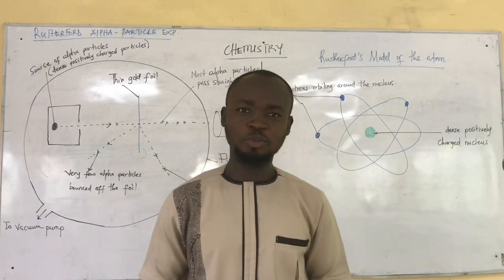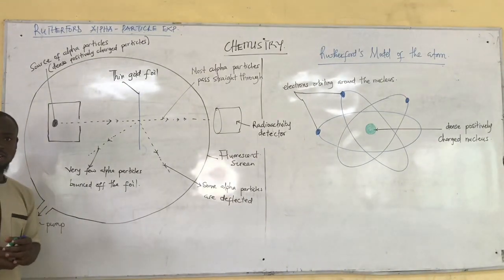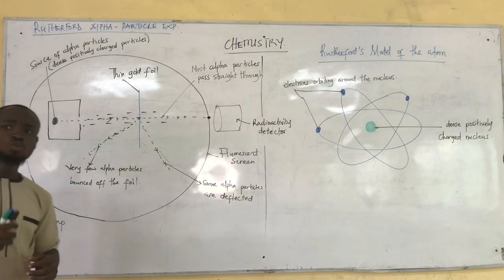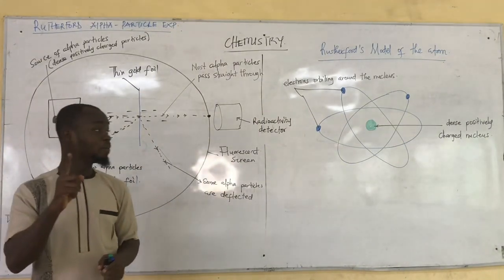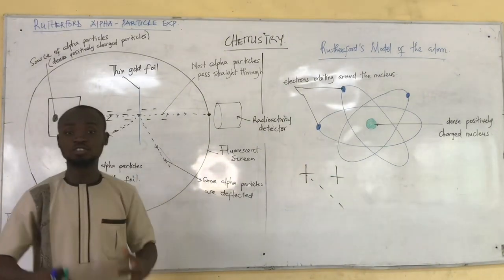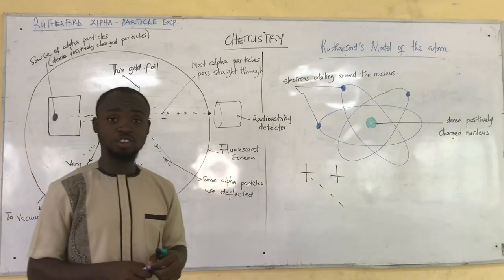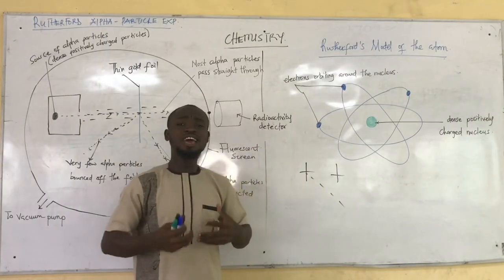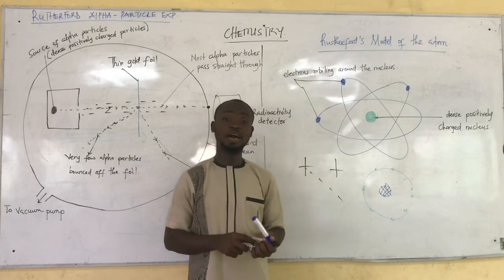The Experiment That Changed the Atom Forever | Rutherford’s Alpha Scattering Experiment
How did scientists discover the atomic nucleus? In this video, we break down Rutherford’s Alpha Scattering Experiment (also known as the Gold Foil Experiment), the groundbreaking study that proved the atom is mostly empty space with a small, dense, positively charged nucleus at its center.

This clear, step-by-step explanation shows how alpha particles were used, what the observations meant, and why Rutherford’s findings completely overturned earlier atomic models. Perfect for students, exam preparation, and science enthusiasts, this video simplifies a core concept in atomic structure, chemistry, and physics.

Whether you’re studying for WAEC, IGCSE, A-Level, NEET, JEE, AP Chemistry, or college-level science, this lesson will help you understand one of the most important experiments in the history of science.

Watch till the end to learn the importance, conclusions, and limitations of Rutherford’s model—and how it paved the way for modern atomic theory.

🔍 Topics Covered:

• Rutherford’s Alpha Scattering Experiment
• Gold Foil Experiment
• Discovery of the atomic nucleus
• Atomic structure and empty space
• Importance and limitations of Rutherford’s model